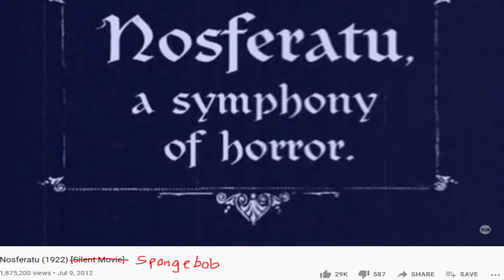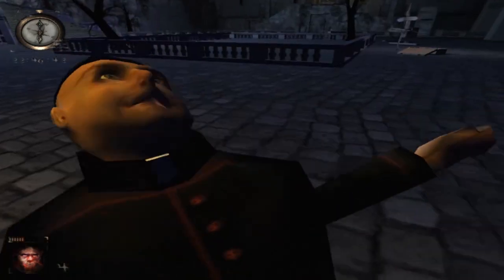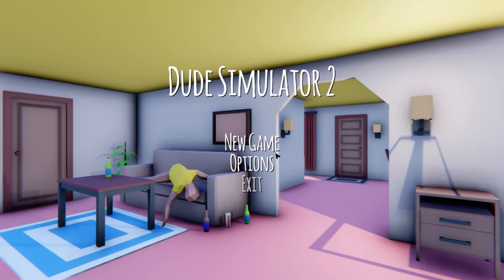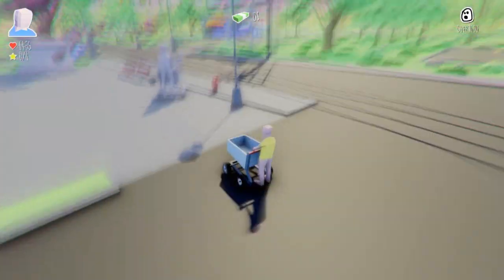Cheap_Ol'_Steam_Games_50%_ENJOYABLE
Some fun cheap games that me laugh so hopefully they make you hate.